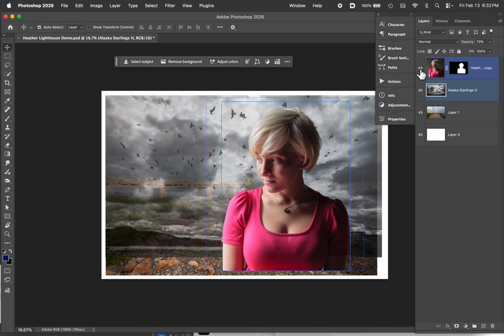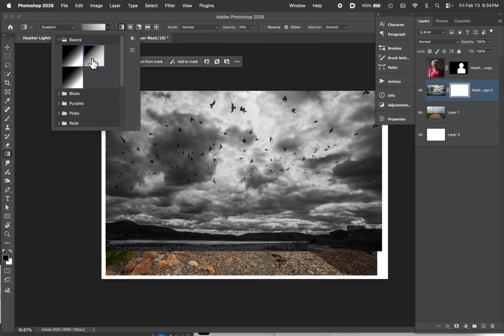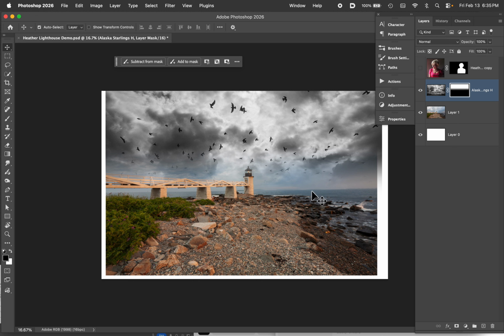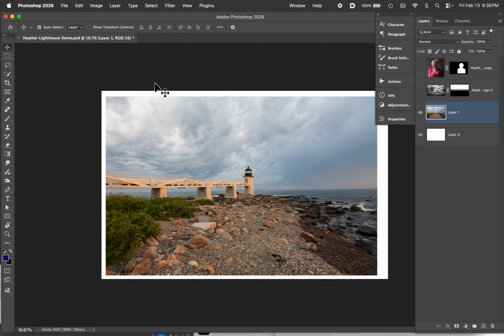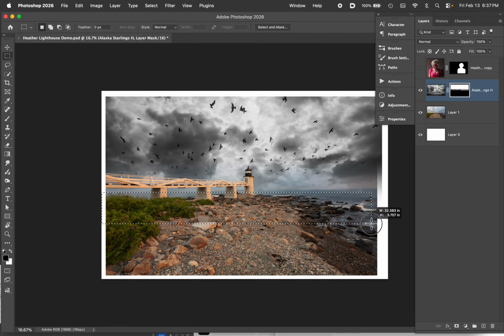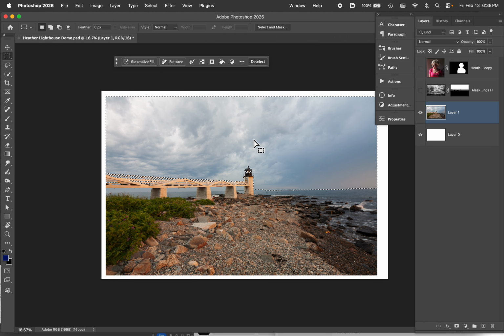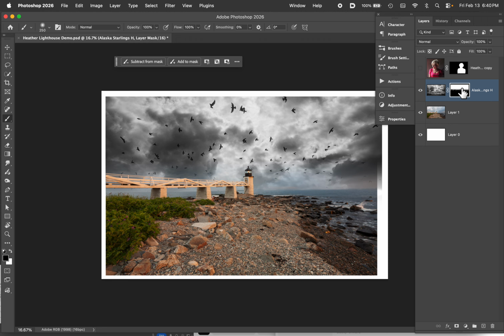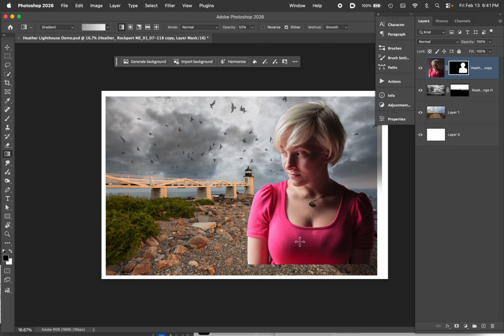Using the Gradient Tool in Photoshop to fade out a layer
David Julian

photographer | illustrator | artist | educator
Workshops, Mentoring and Destination Photography Tours
Photography Instructor, University of Washington, Seattle
David Julian Creative Workshops:
Official Fujifilm CREATOR photographer